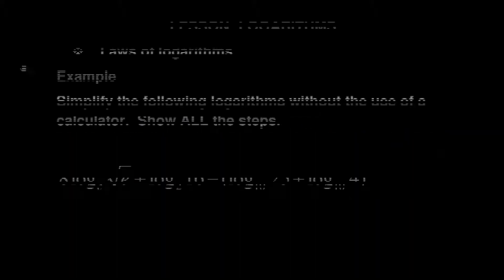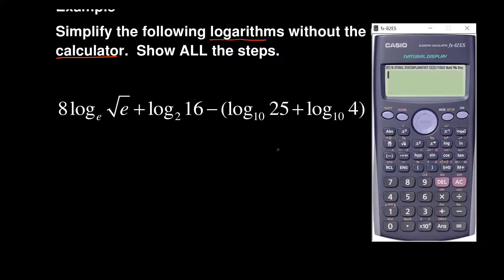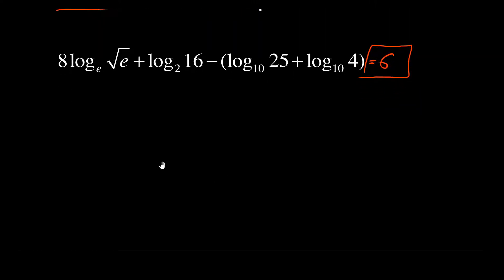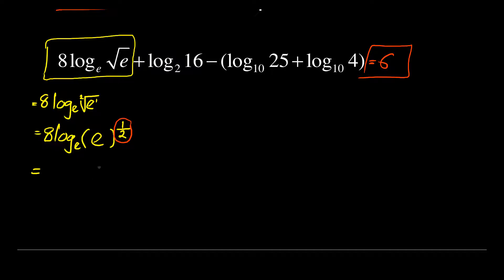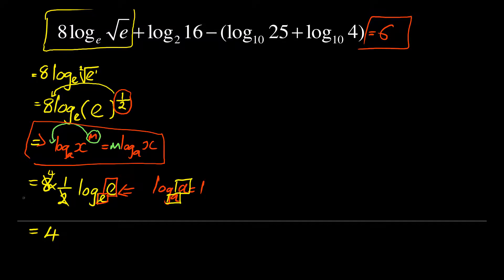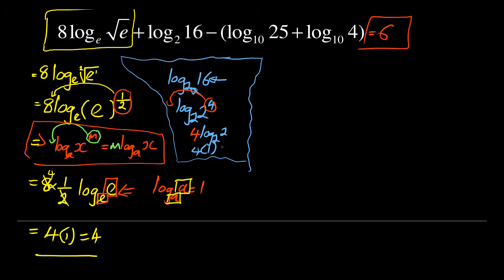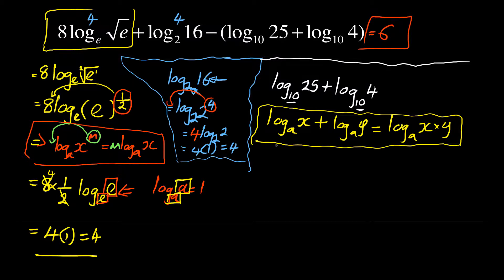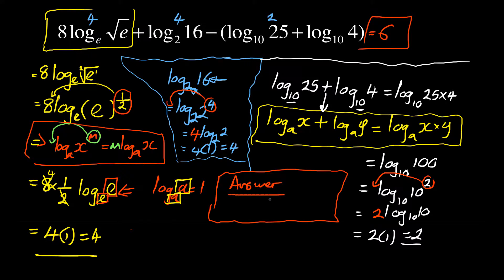Laws of logarithms as used in Mathematics N1-Good strategy to prepare for your exam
Learn how you can use the laws of logarithms for Mathematics N1 as you prepare for your final exam. The more practice you do the better chances of mastering these laws.